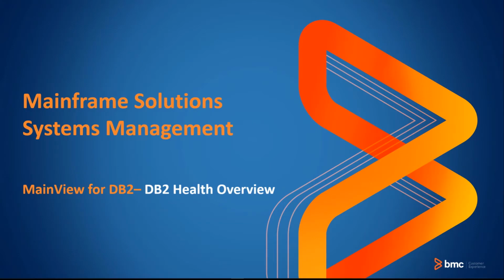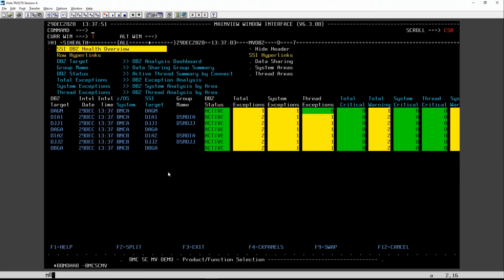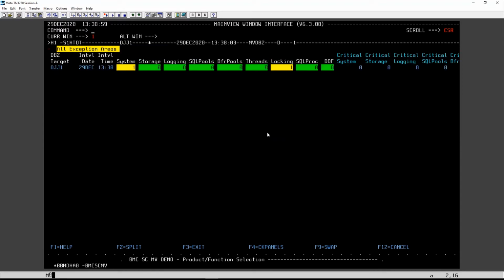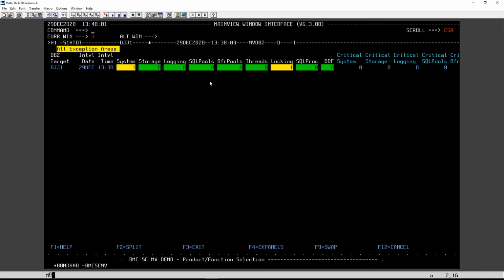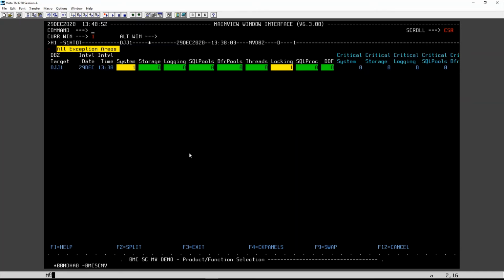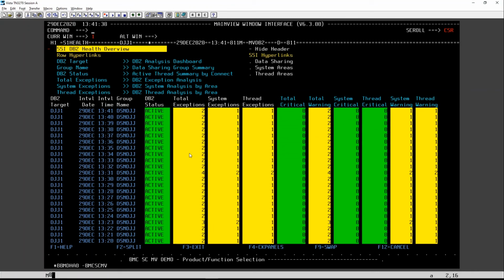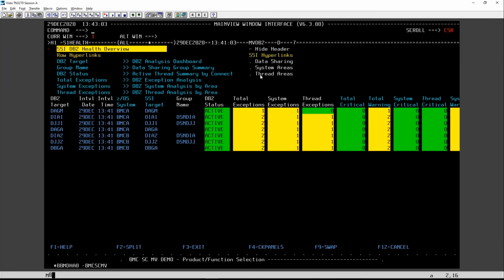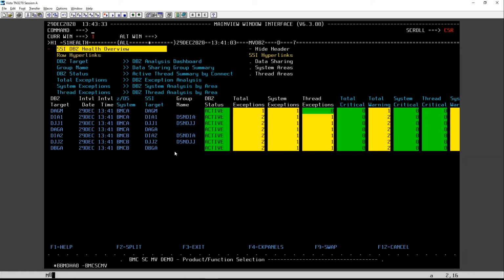MainView for Db2 - Db2 Health Overview